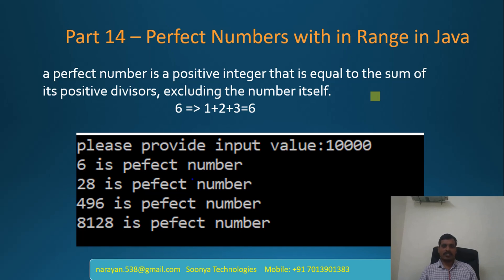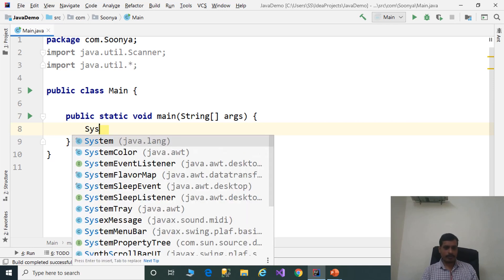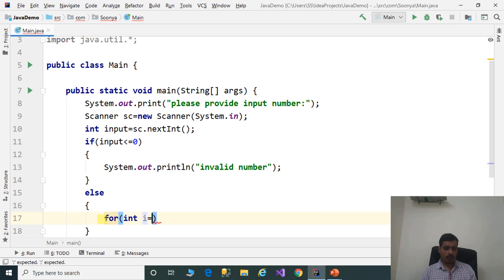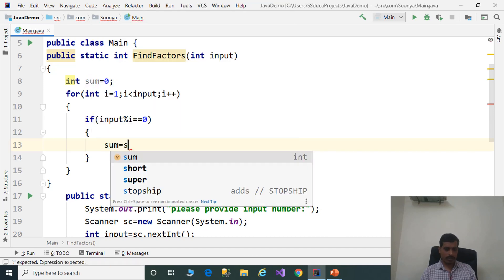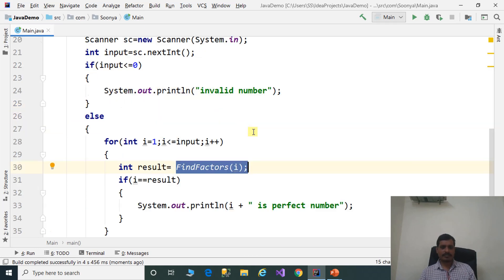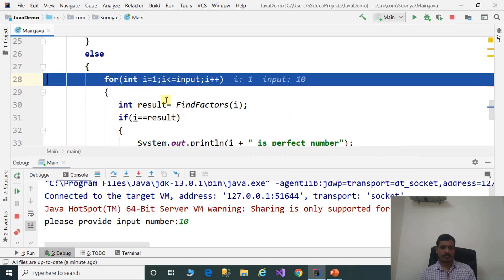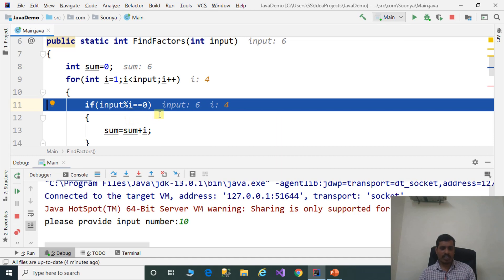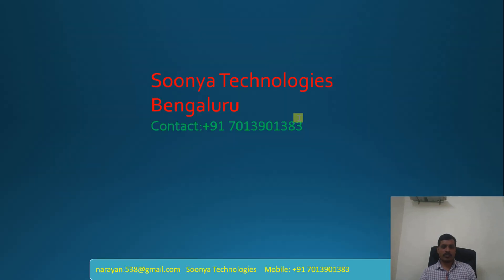Perfect Numbers with in Range in Java - Part 14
This video explains the Find Perfect Numbers with in Range in Java language but logic is common for any programming language like C#, Java, Python, VB.Net, C++, C, etc.